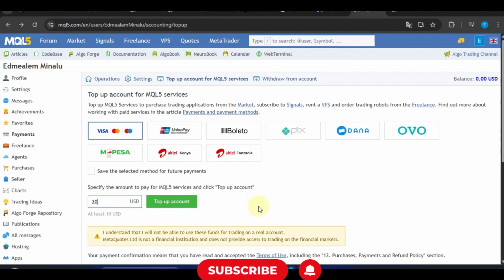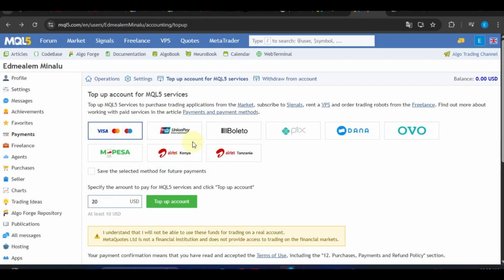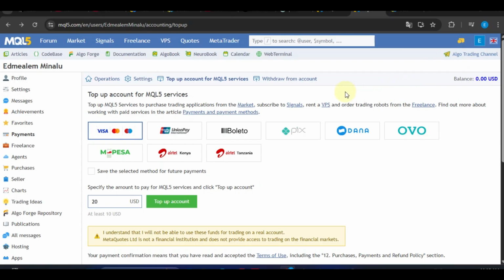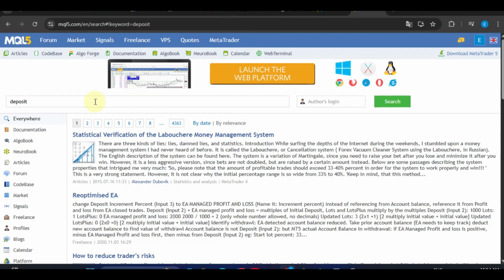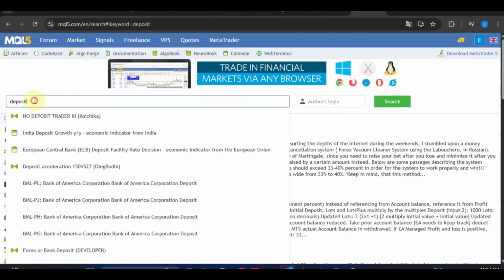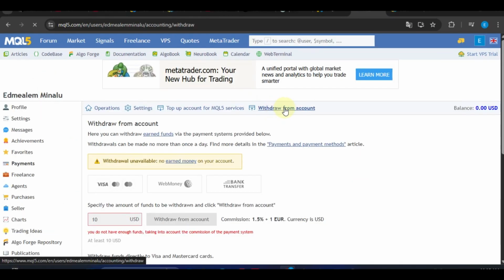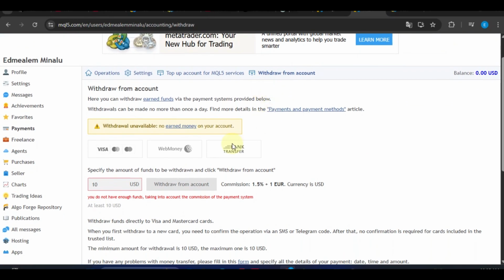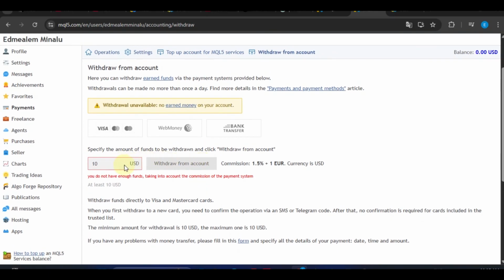How to Withdraw Money From Metatrader 5 to Bank